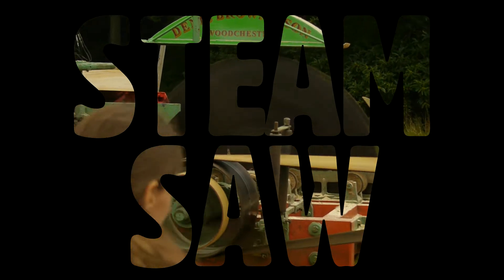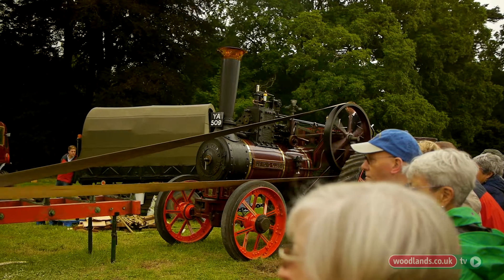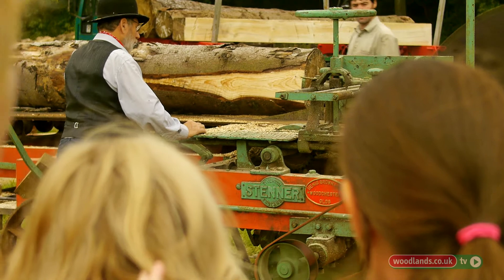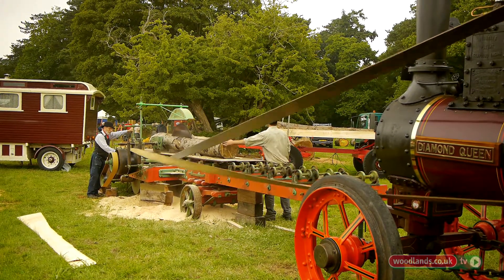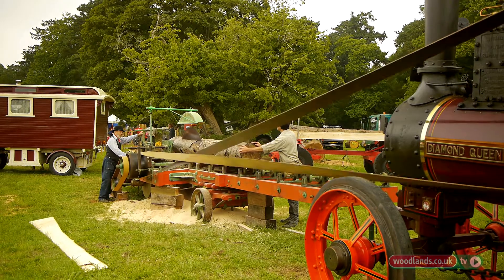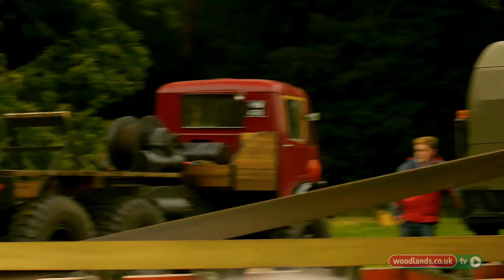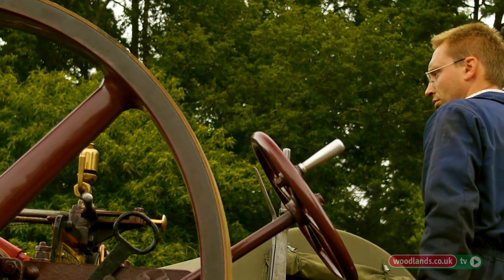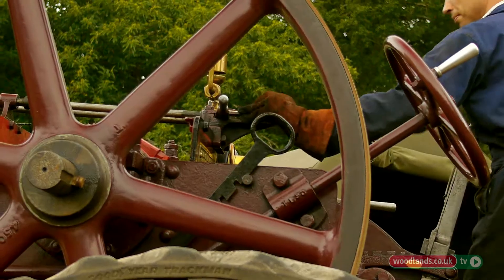Steam Saw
Peter Brown takes his agricultural saw - driven by steam engine - a showman`s living van and water bowser to work at Westonbirt`s `Treefest`, picking up water from brooks and streams as they go. Here he tells us how the business has run in his family for generations - from his grandfather, to his father and now to Peter and his son. The 1920 steam saw cuts timber via a system of levers and pulley wheels, all powered by the 1897 engine.